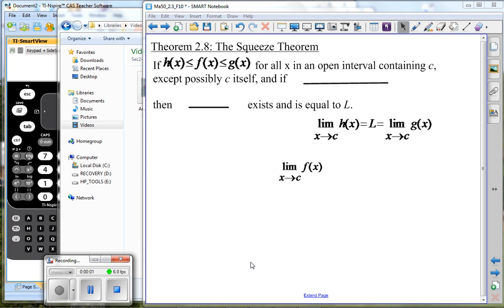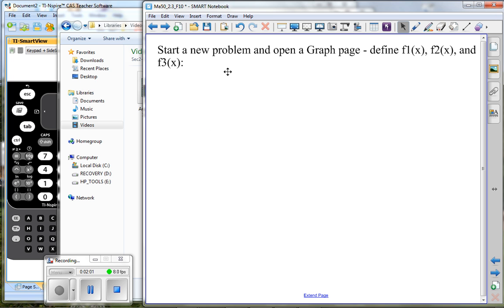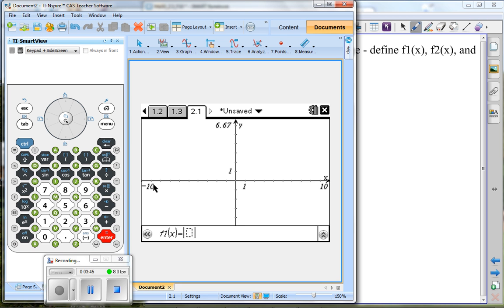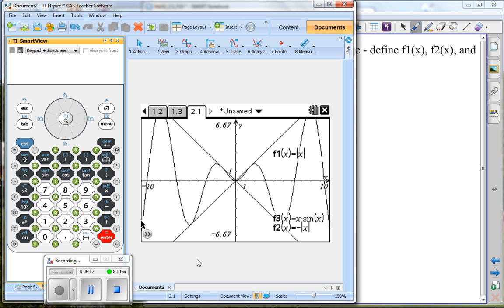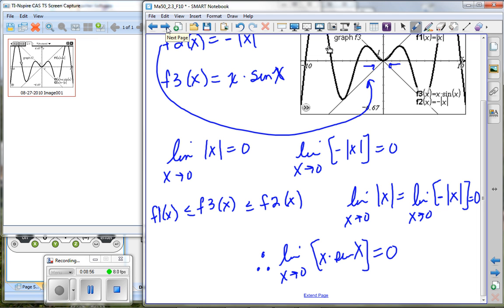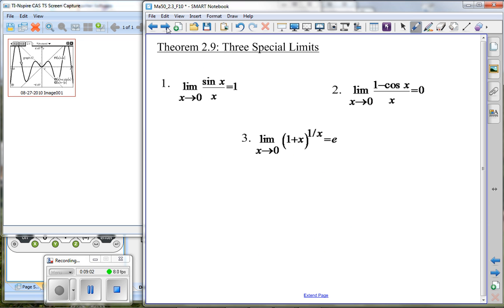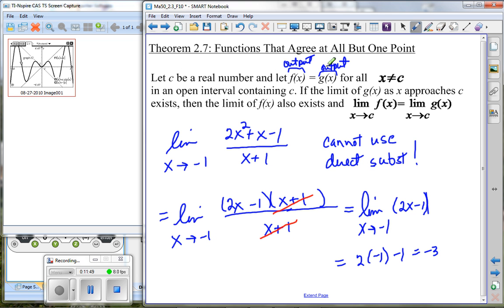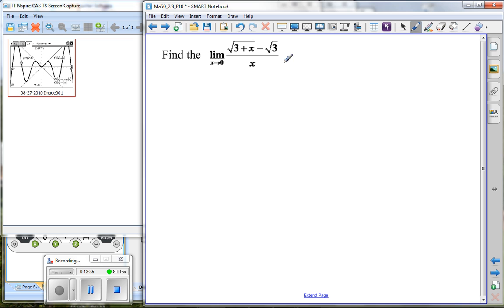Math 50 Lecture 2.3C for Thursday 9/2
This is 3 of 5 files